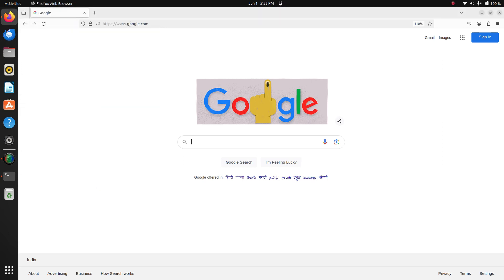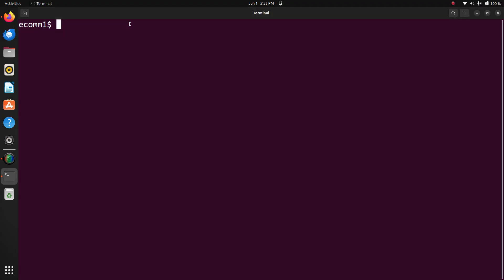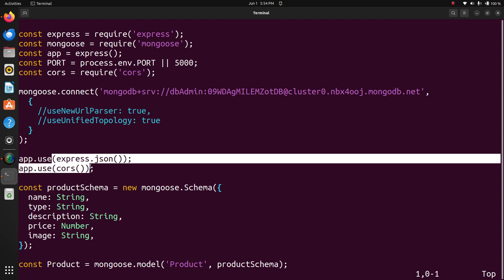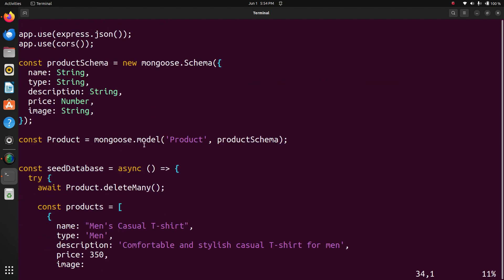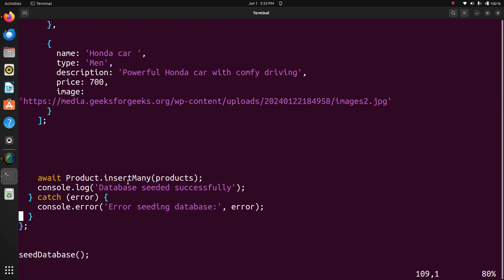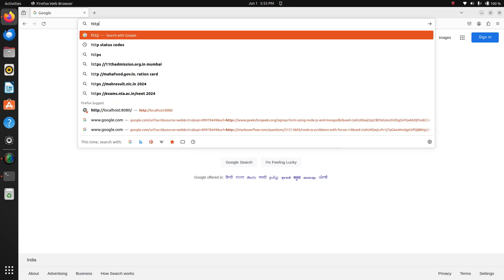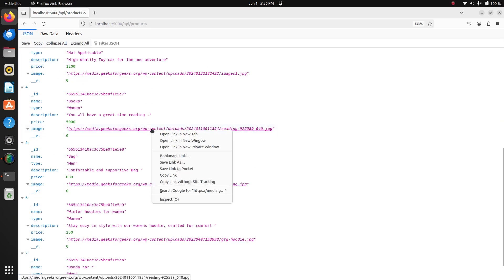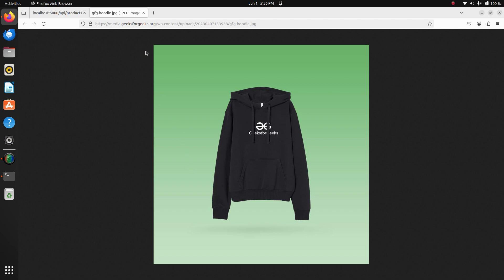Node.js and MongoDB Atlas Database E commerce Demo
E-commerce  Demo build using Node.js, Express.js  and MongoDB. Atlas Database. Server-side API for fetching product data using MongoDB Atlas. MongoDB for storing product details. CORS middleware to handle cross-origin requests.